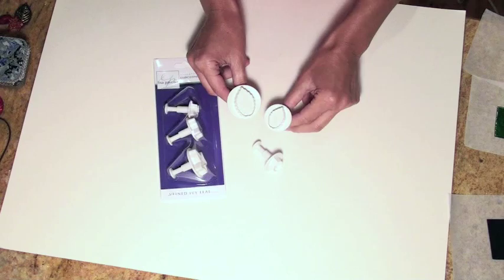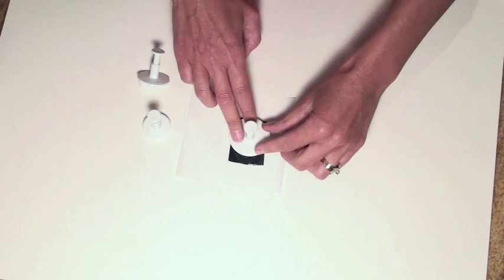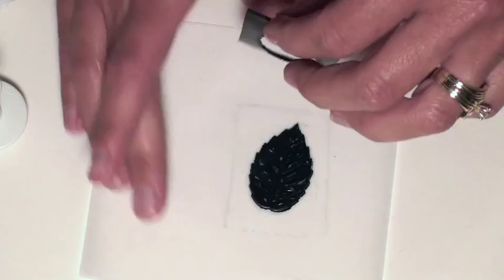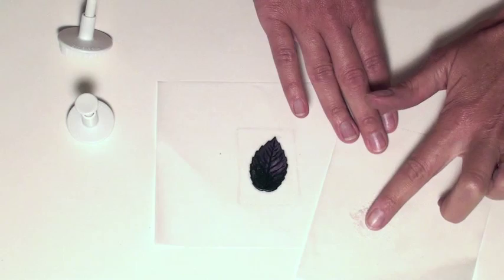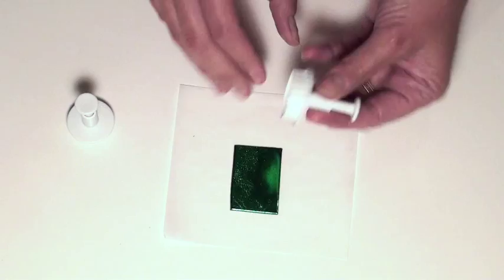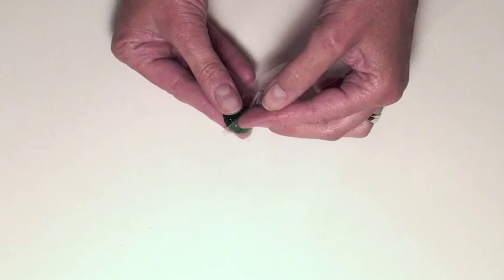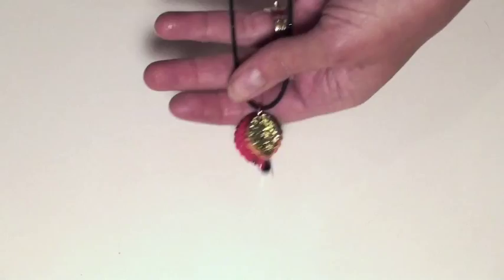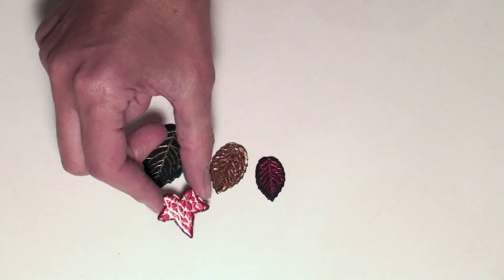Lisa Pavelka's Embossing Cutters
Join Lisa as she walks you through how to use her Embossing Cutters